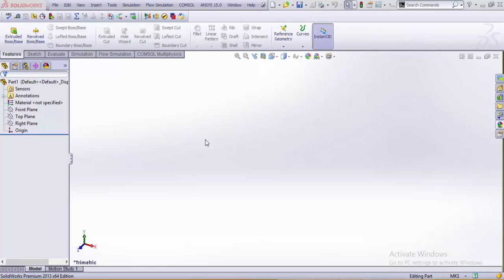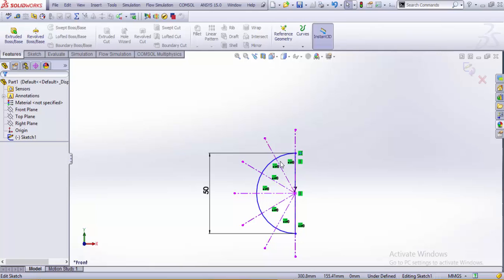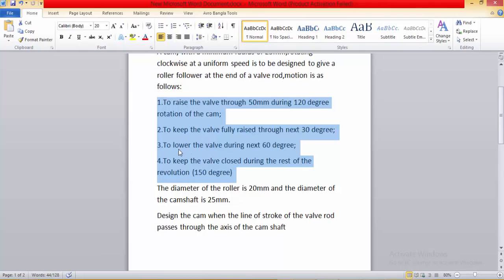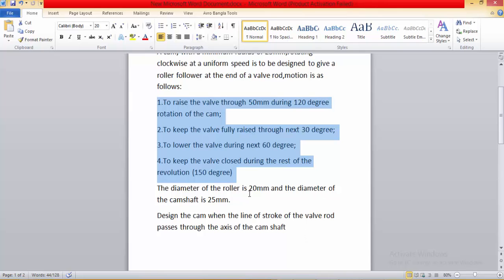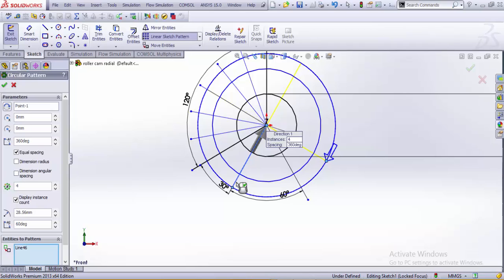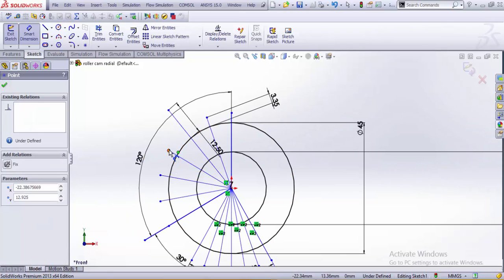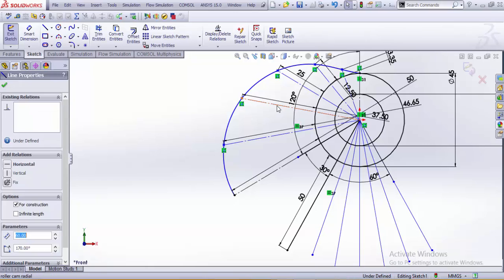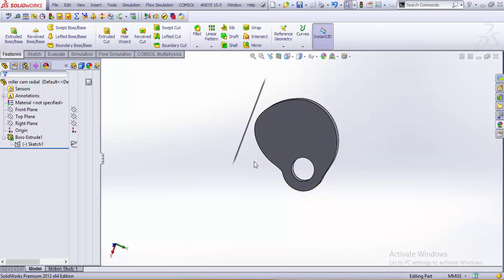Roller follower cam design in solidworks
In this tutorial,we've tried to follow the standard procedure of designing a cam.The cam is deigned for a roller follower which is set radially.